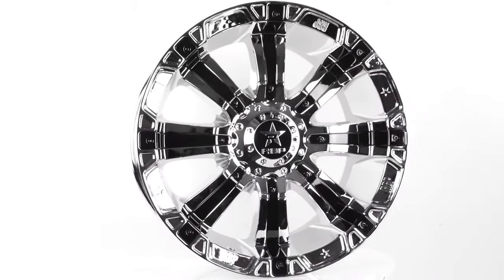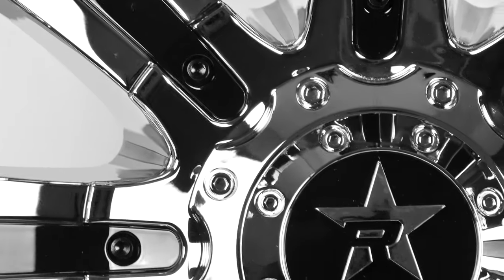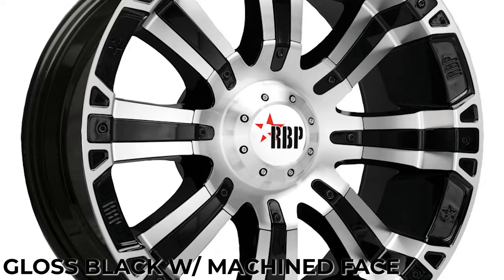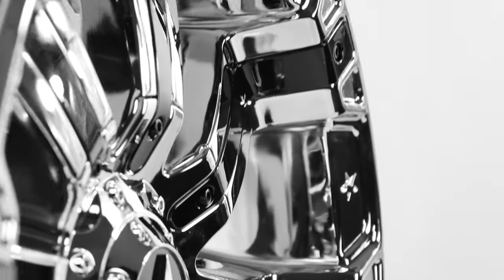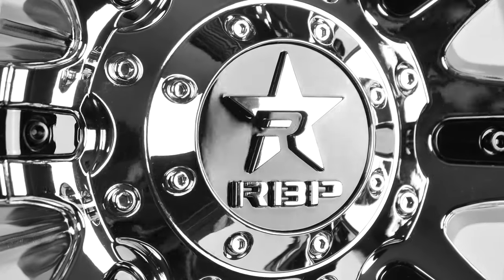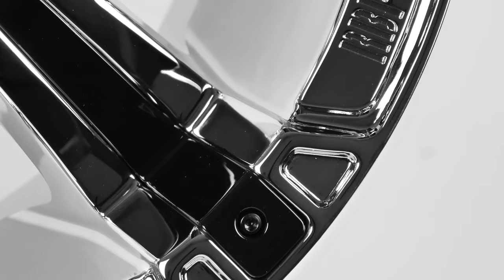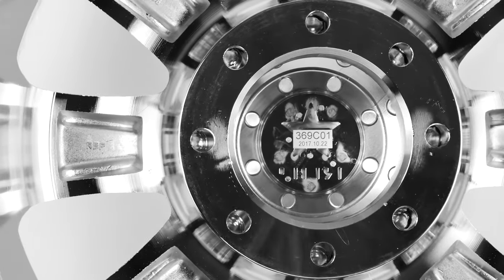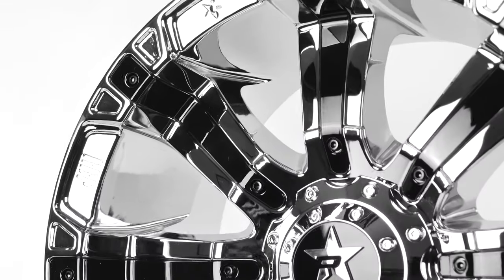RBP 94R - Wheel Showcase Series - Episode 6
In the 6th episode of our "Wheel Showcase Series" we review the RBP 94R wheel. As usual, we discuss the design of this wheel as well as the different finishes, bolt patterns, and sizes.

Do you want a set of 94R's?